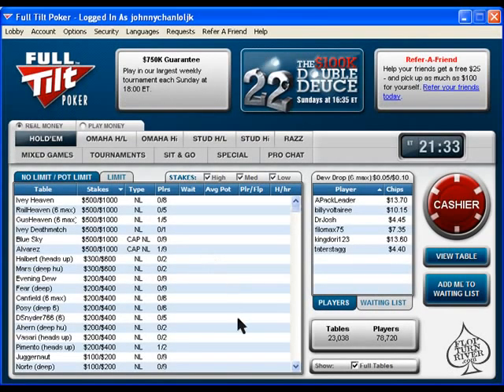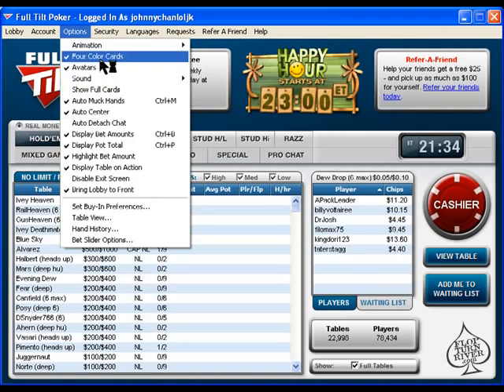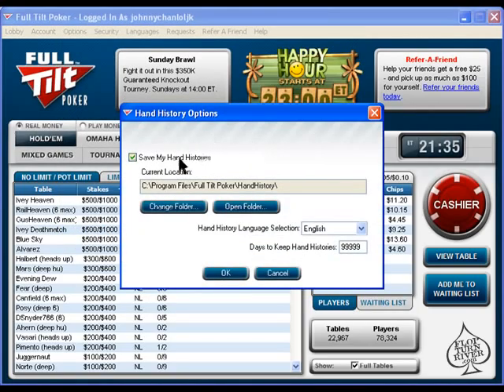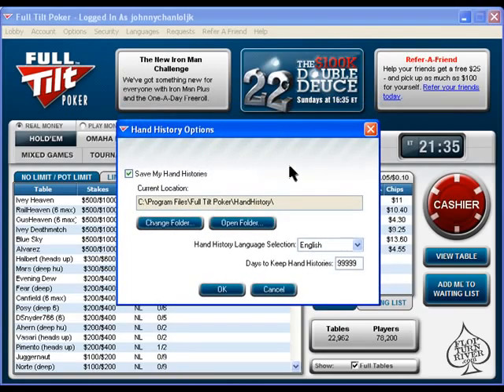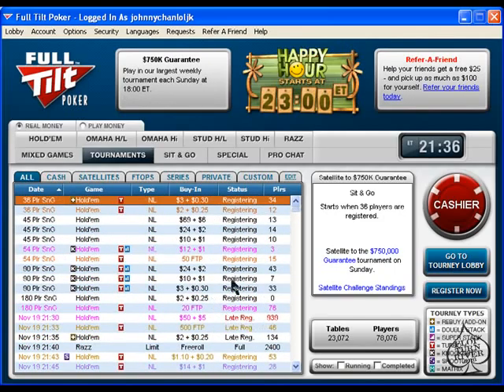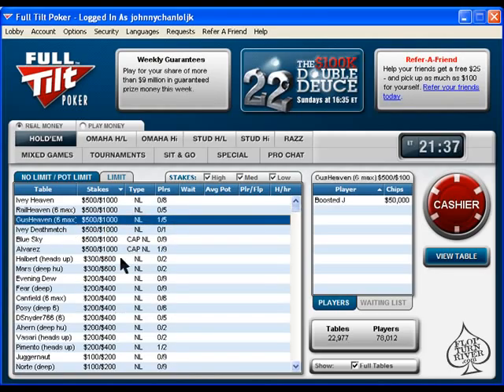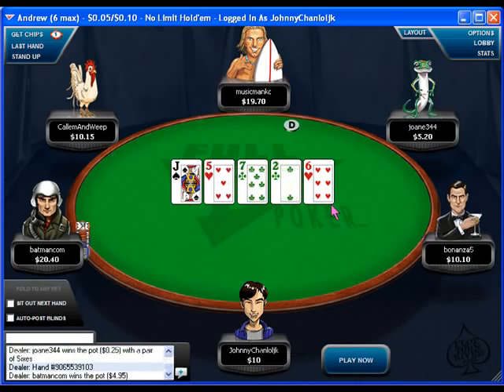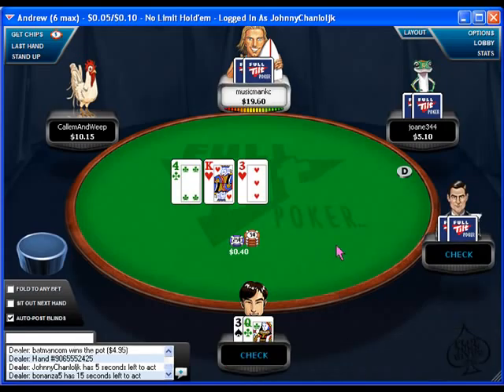Full Tilt Poker Review - Lobby and Table Walkthrough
A step-by-step guide showing how to get started playing with the Full Tilt Poker online poker software.